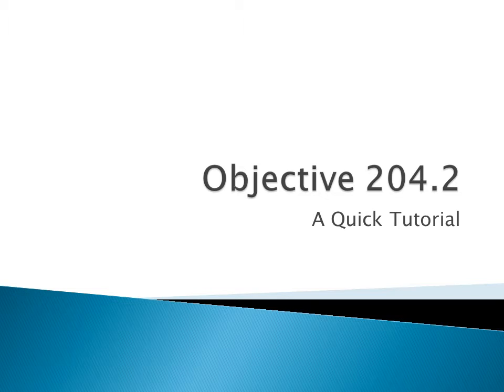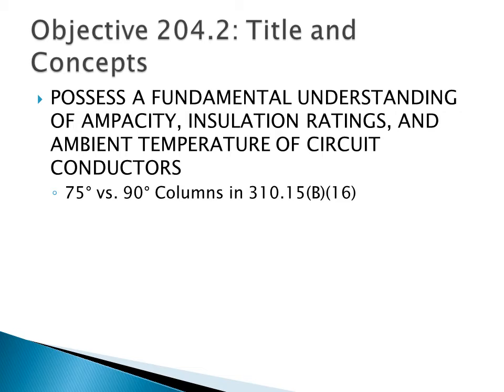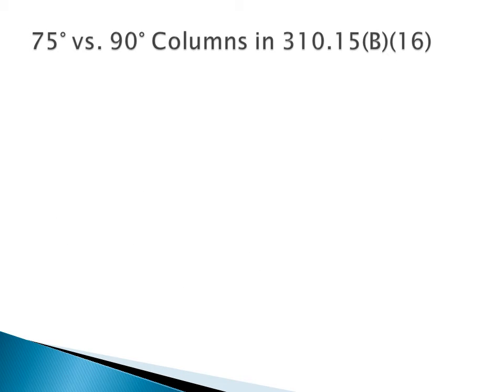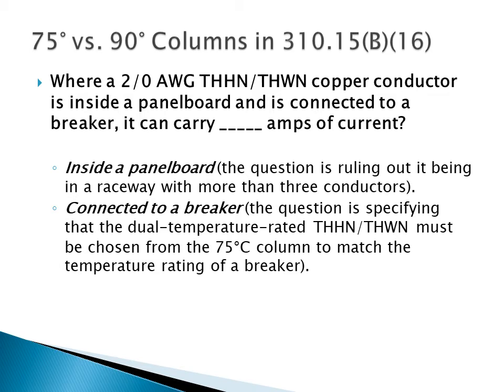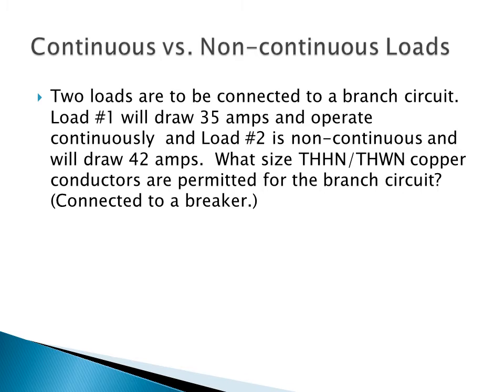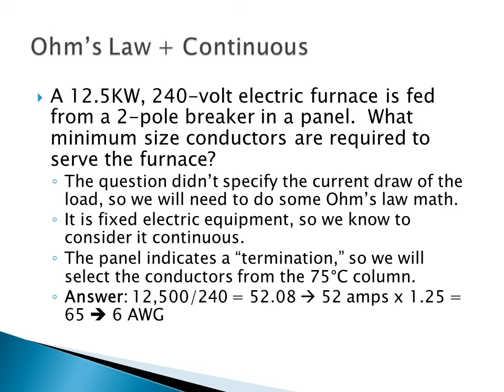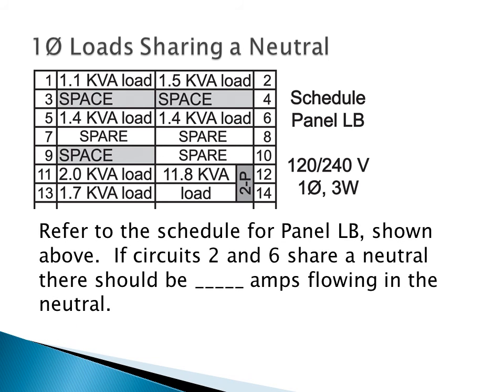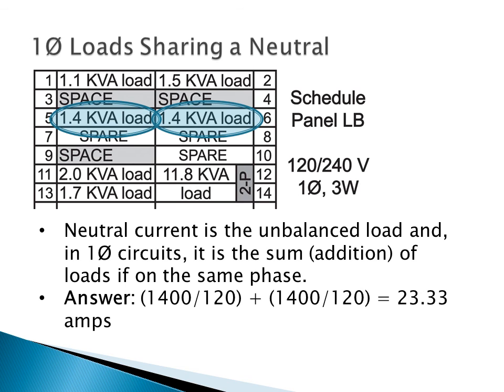Objective 204 2 Powerpoint Tutorial